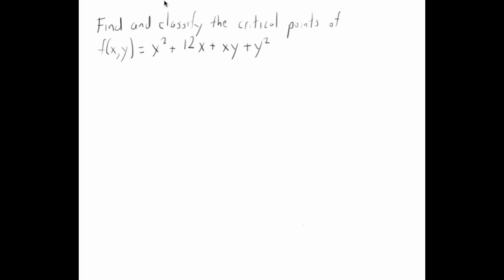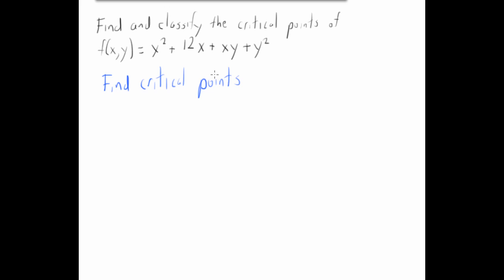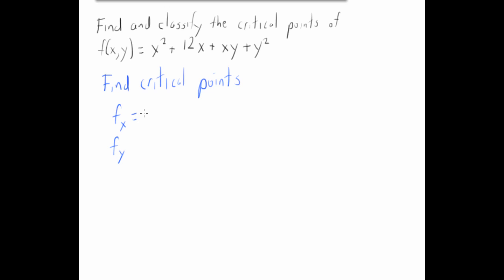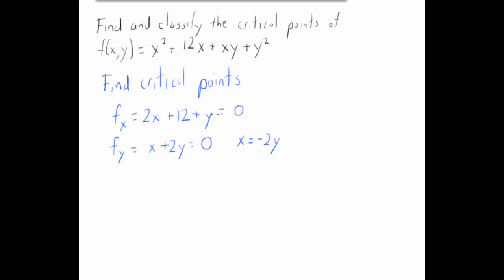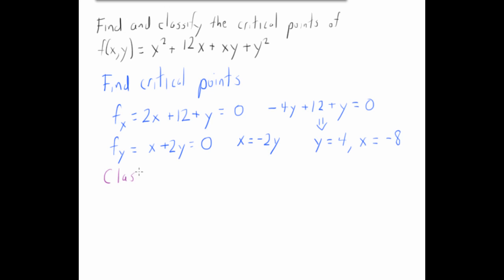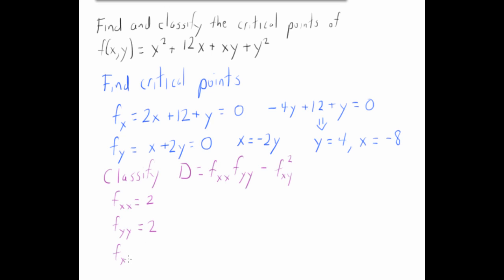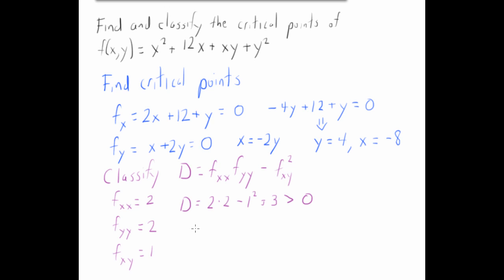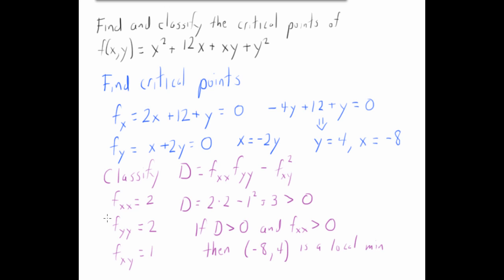Finding and classifying critical points